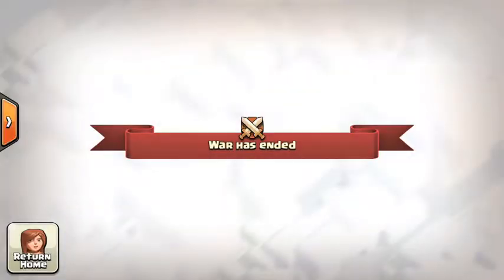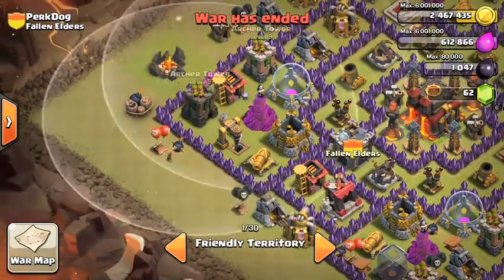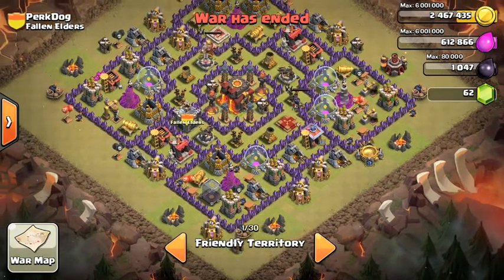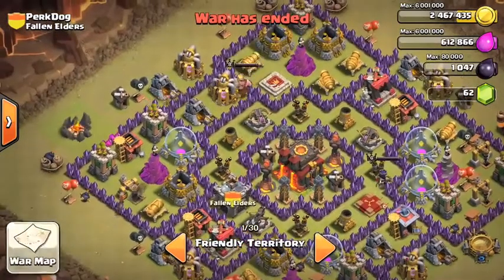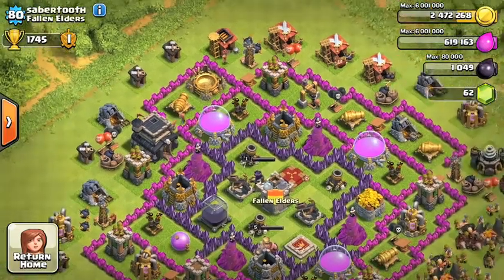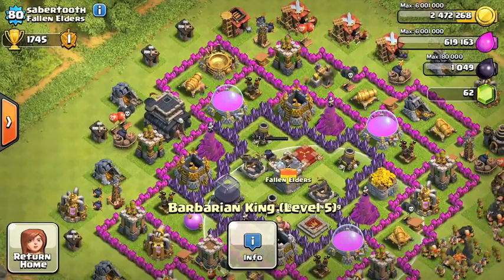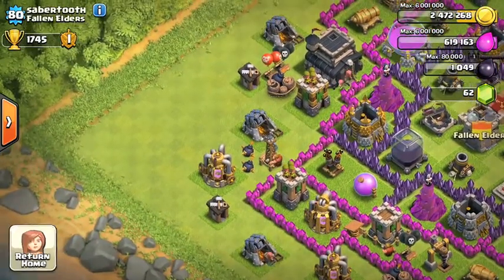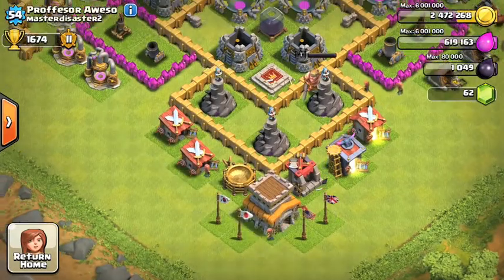30 Subscriber Base Review Special!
thx for all ur support!! Shoutout to Fallen Elders and DefCon2!